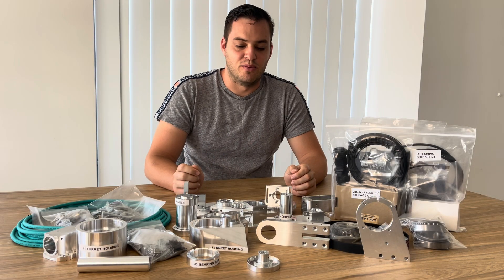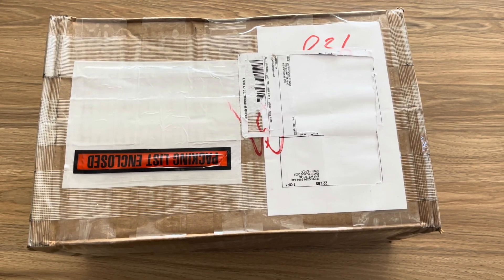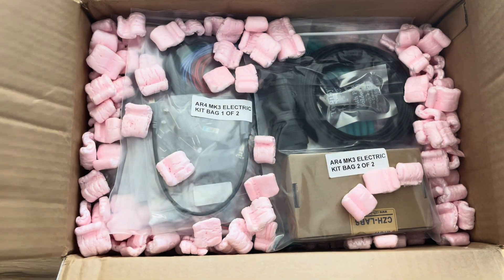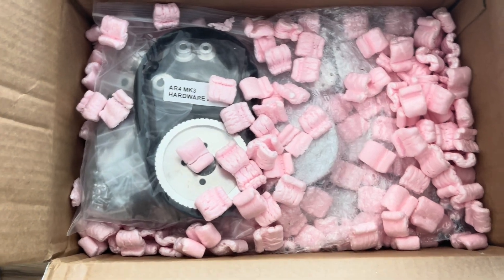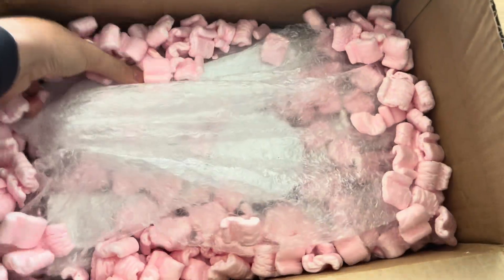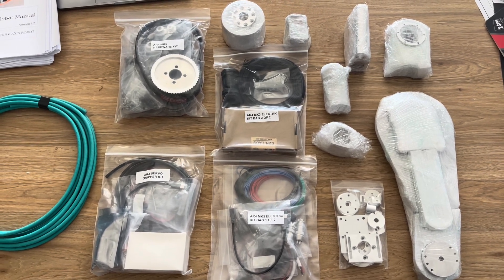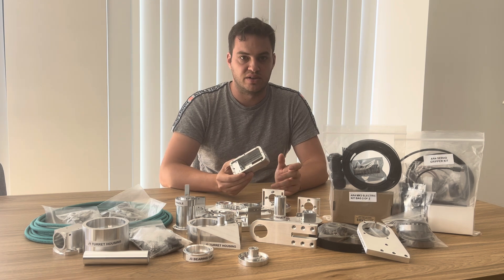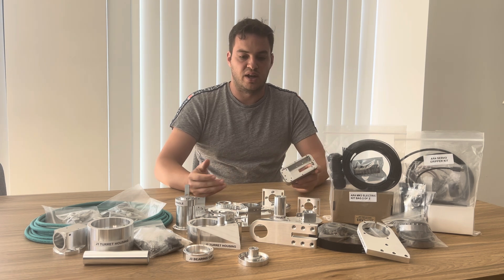Unboxing Robotic Arm Mechanical Kit - Episode 1 - AR4 Mk3 Robotic Arm Build Series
In Episode 1 of the AR4 Mk3 Robotic Arm Build Series by Modulus Manufacturing, I unbox all of the mechanical and electrical components provided in the Annin Robotics Robotic Arm kit.

I also show a breakdown of the costs of the kit including customs, shipping, and the additional servo gripper kit.

The AR4 Mk3 Robotic Arm Kit and Servo Gripper Kit were purchased from Annin Robotics

Total Cost: ~USD$2,400 including shipping to Australia

Chapters:
00:00 - 00:43 - Intro and Delayed Start
00:43 - 00:56 - Cost & Shipping Details
00:56 - 2:56 - Initial Unboxing
02:56 - 03:35 - Overview of Unboxed Parts
03:35 - 04:27 - Next Steps

About Modulus Manufacturing:
Modulus Manufacturing is designing, building, and commercialising a 3D print-on-demand service using robotics, artificial intelligence, computer vision, custom programming, and of course, 3D printing with a goal of automating the entire system.

This robotic arm will be used for automatically changing build plates to maximise efficiency and allow for 24/7 printing from the 3D printers.